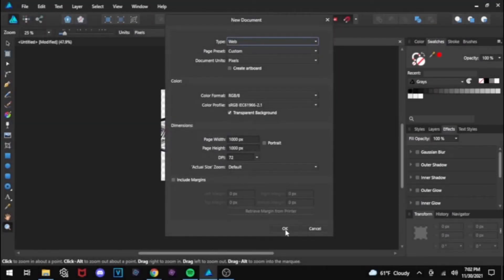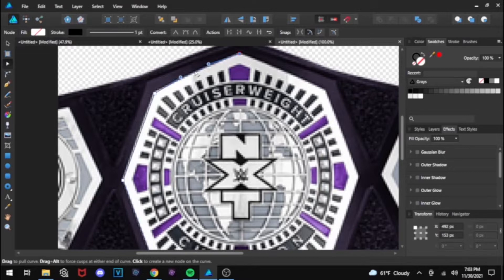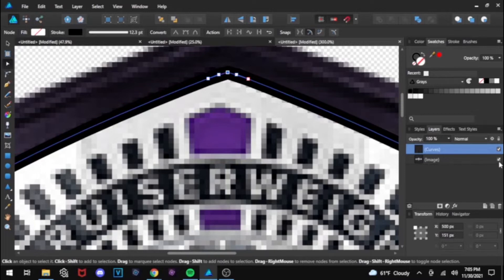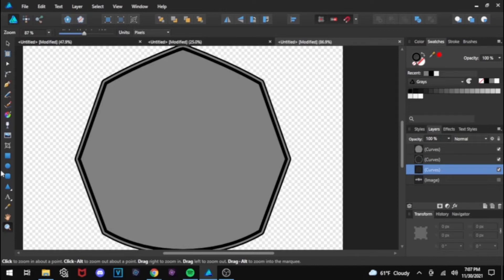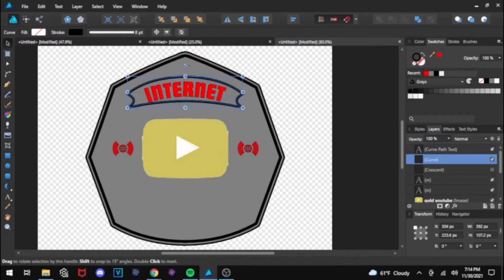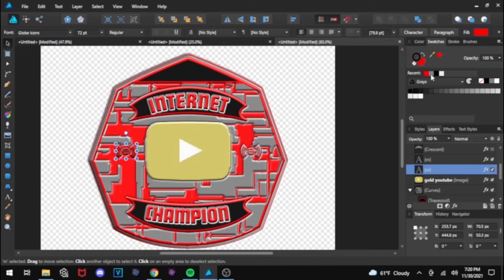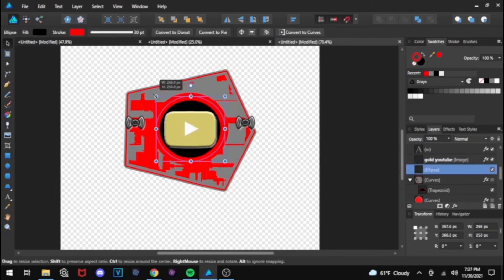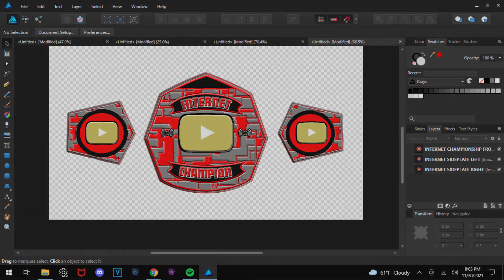WWE2K- Creating Championship Logos- Affinity Designer Tutorial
With the release of WWE 2k22 coming up I decided to dust off my championship-making skills by showing you guys how I use to make them.

In this video, I use Affinity Designer but you could probably use any program for this.